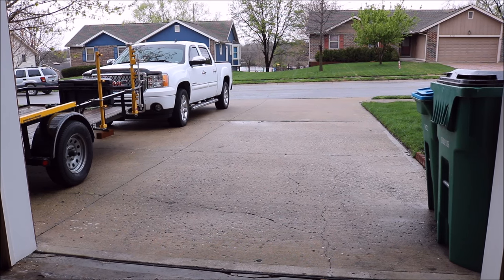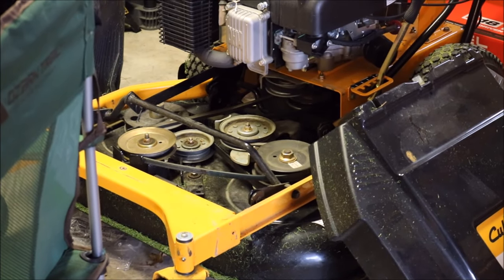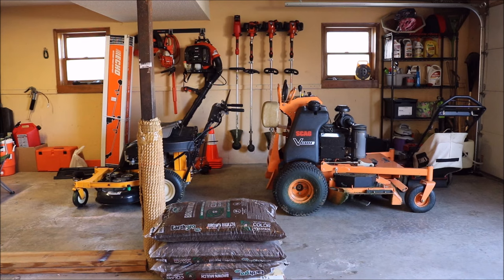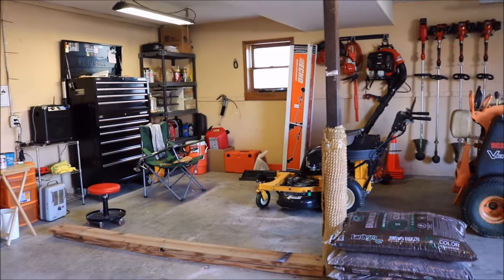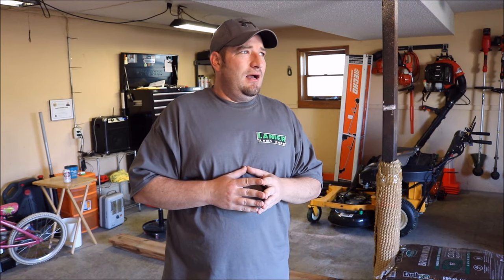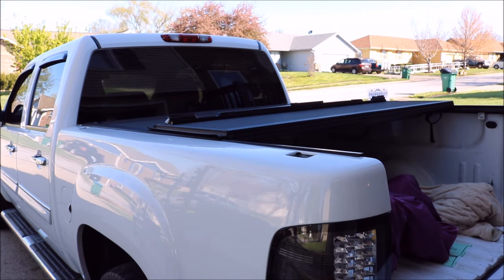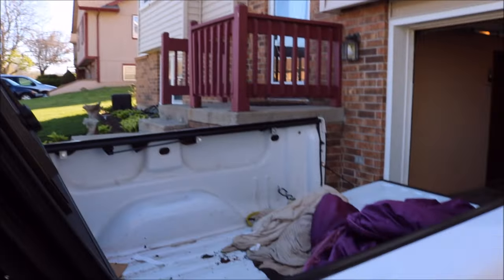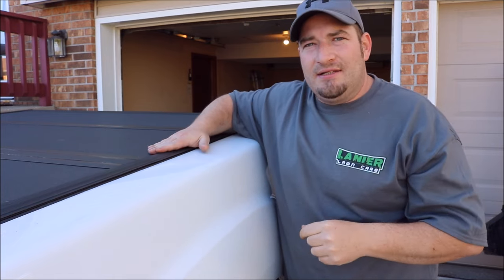Rain Rain Go Away, Getting organized, New Toy(s)